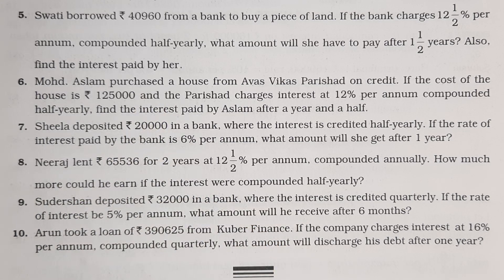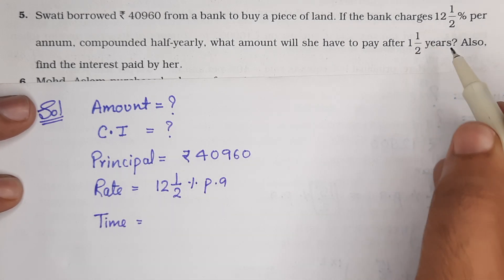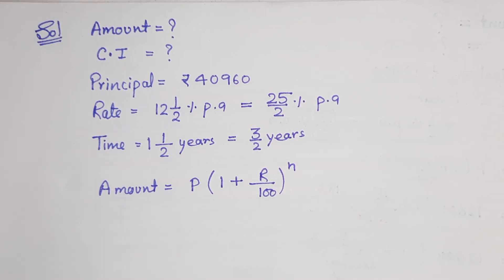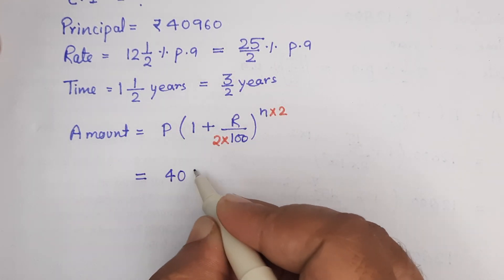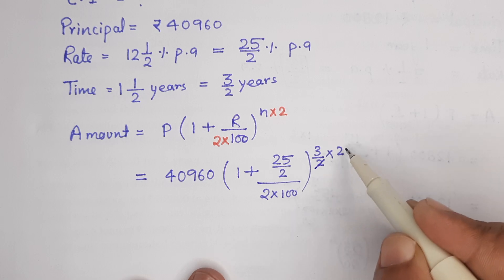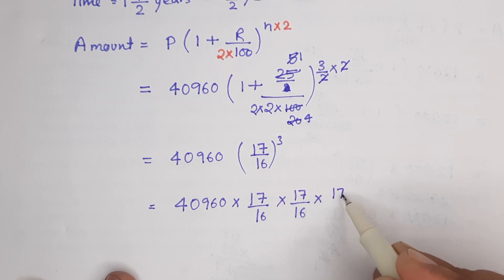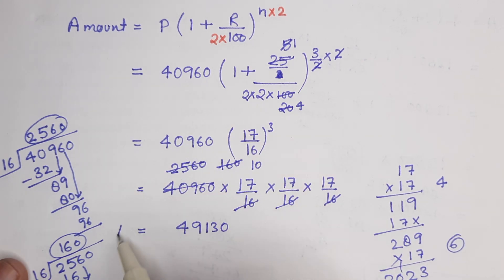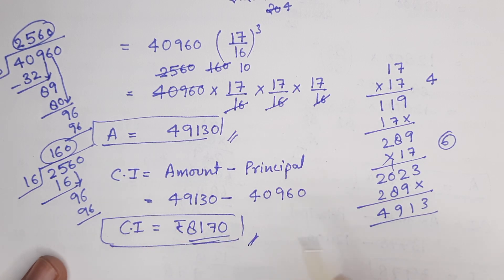Swati borrowed Rs 40960 from a bank to buy a piece of land. If the bank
Swati borrowed Rs 40960 from a bank to buy a piece of land. If the bank charges 12(1/2)% per annum, compounded half-yearly, what amount will she have to pay after 1(1/2) years? Also, find the interest paid by her.